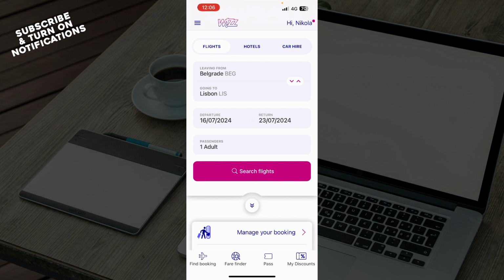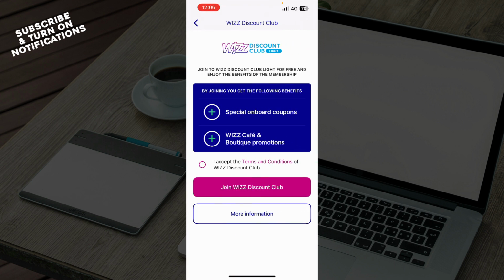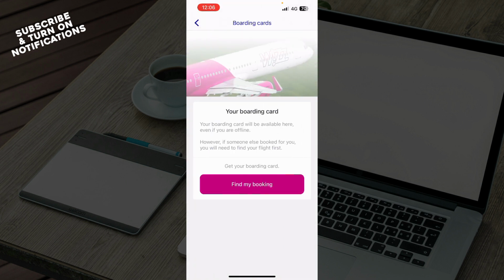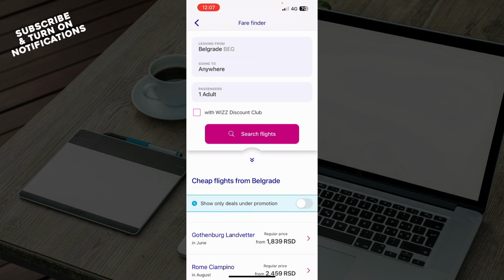How To Find Cheap Flights on Wizz Air (Easiest Way)​​​​​​​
In this video I will show you How To Find Cheap Flights on Wizz Air. It would be good if you watch the video until the end so that you don't miss important steps.